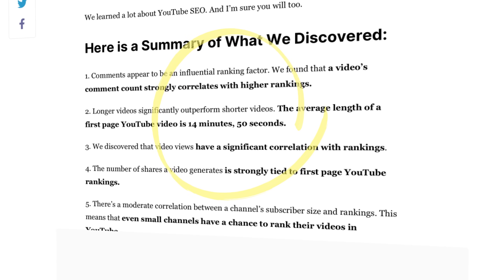The 1-Page Church Social Media Calendar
I’m going to show you my process of taking one sermon and turning it into a week’s worth of social media content for your church. That means vertical videos, quote posts, carousel posts, text threads, YouTube videos, blog posts, and even full-length books! We'll cover every major social platform. And all the best tips and tricks in this video are also packaged into a 1-page download.

Table of Contents:
0:00 - Intro
0:23 - Step 1
2:21 - Tuesdays & Thursdays
5:33 - Mondays
6:09 - Wednesdays
7:09 - Fridays
10:00 - Saturdays
11:40 - BONUS: The Full-Length Book